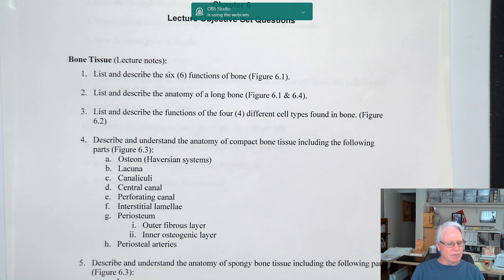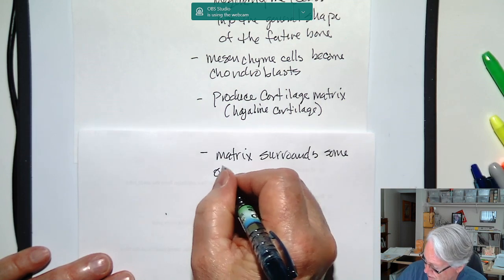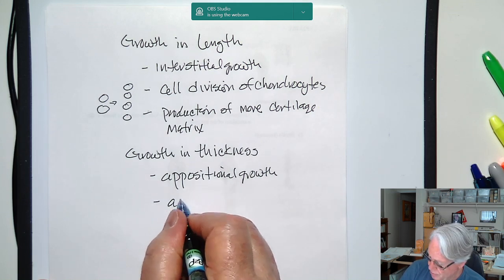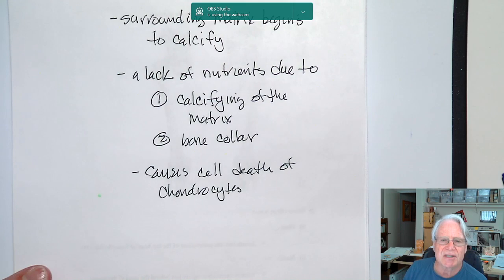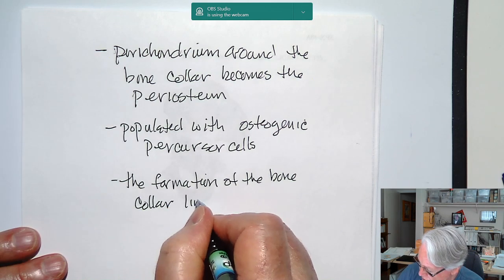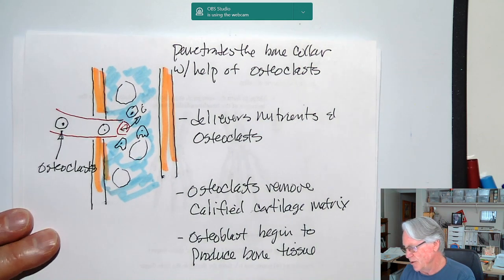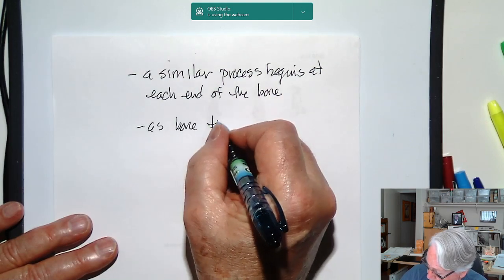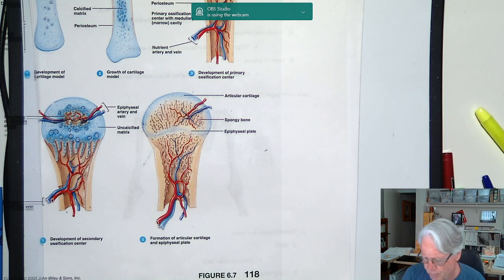Bio 40A Lecture Chapter 6: Session 3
In this video I cover:

Endochondral Ossification